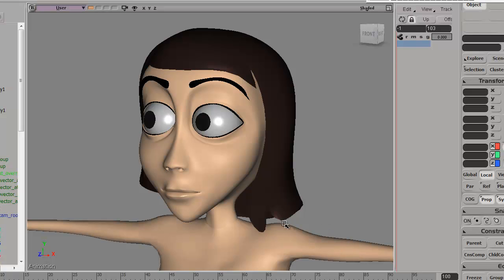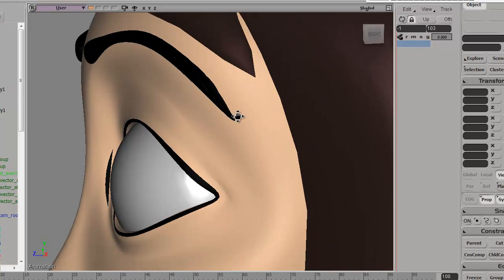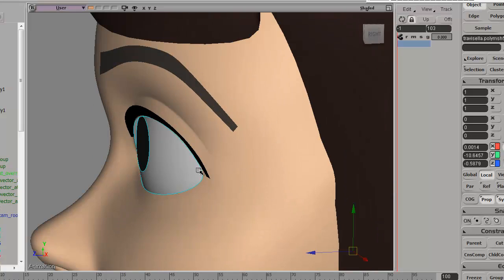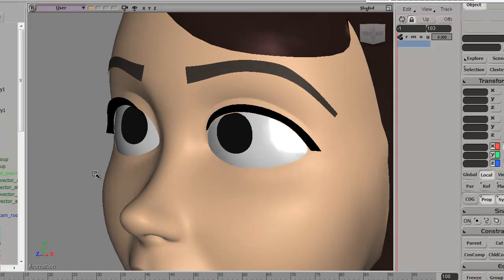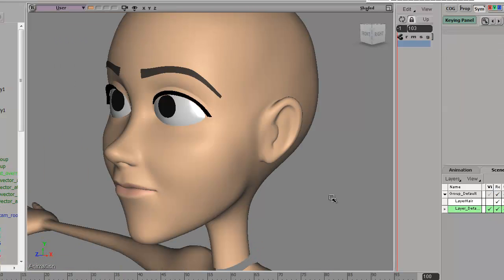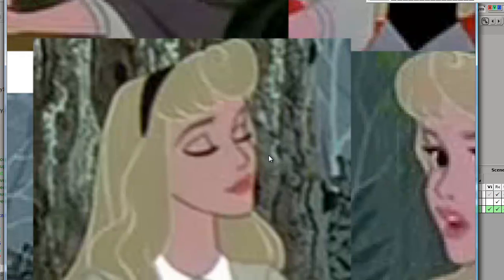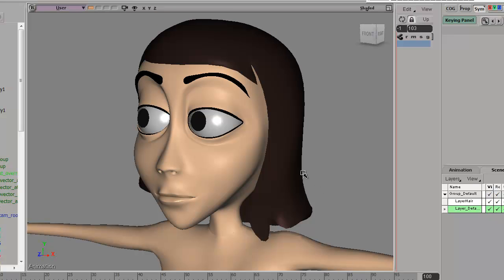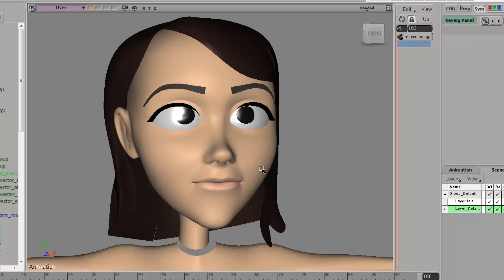Travis' Model--3D Appeal Makeover, Part 2